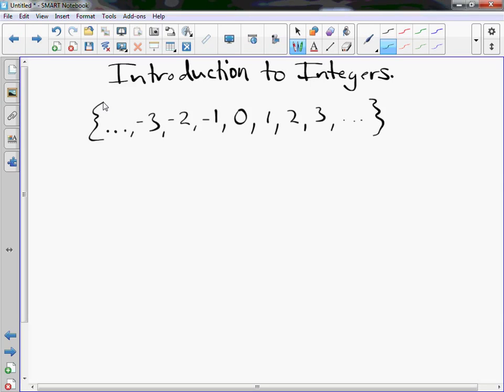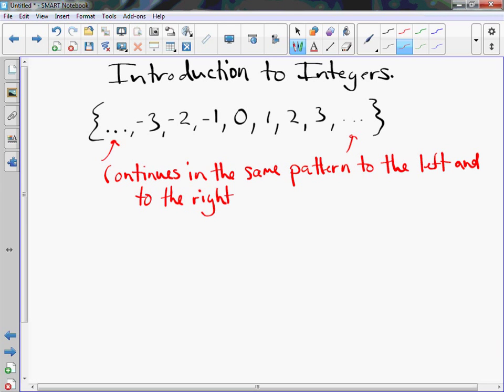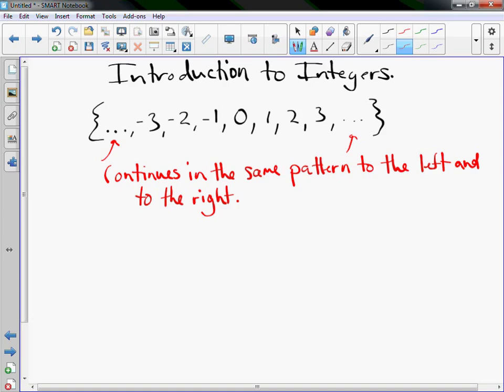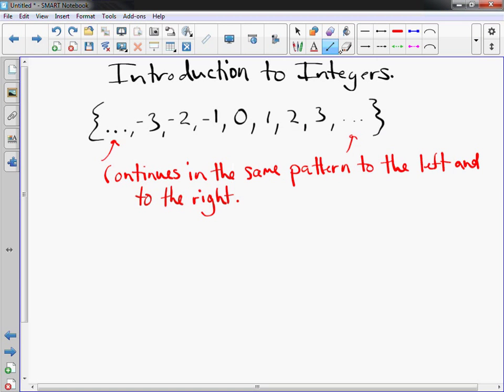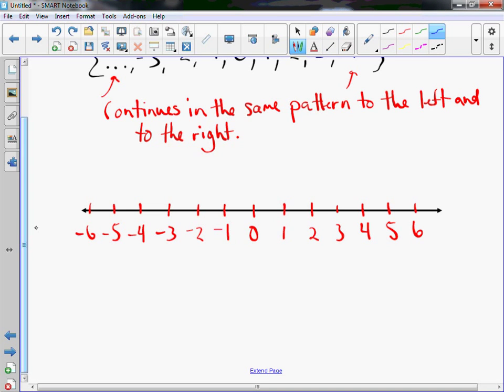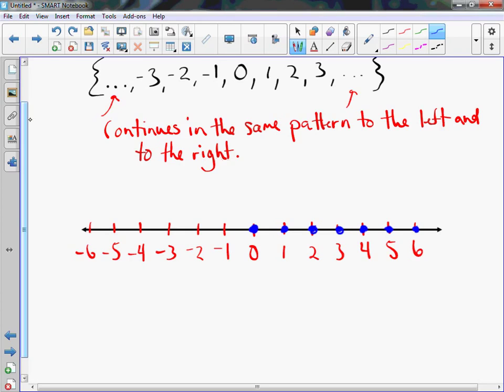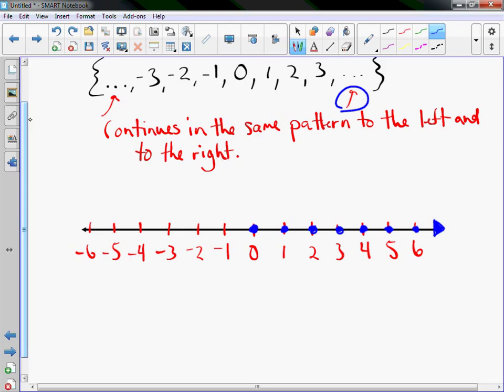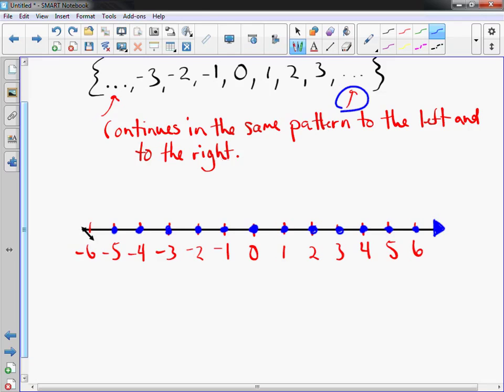Introduction to Integers